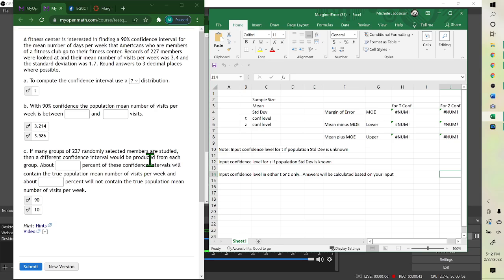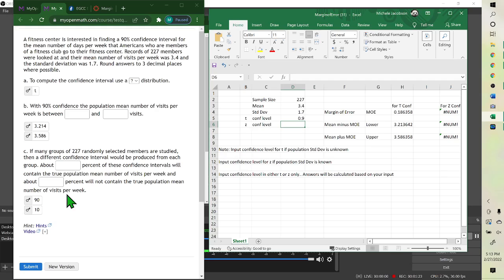MTH128 Final review mean conf interval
A fitness center is interested in finding a 90% confidence interval for the mean number of days per week that Americans who are members of a fitness club go to their fitness center. Records of 227 members were looked at and their mean number of visits per week was 3.4 and the standard deviation was 1.7. Round answers to 3 decimal places where possible.